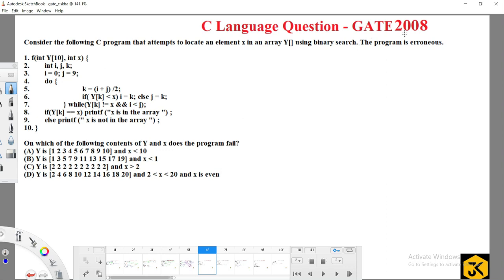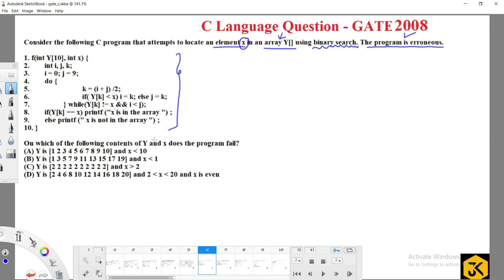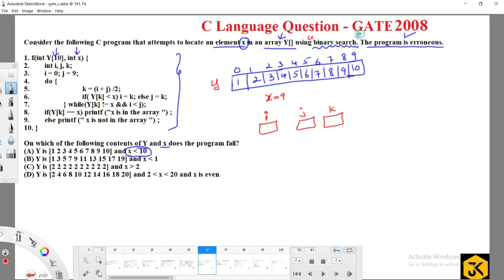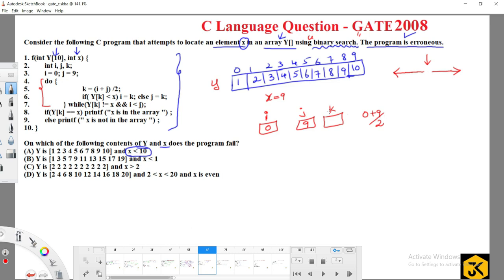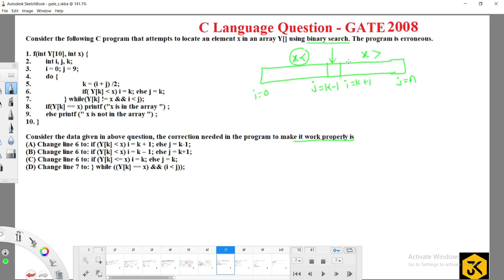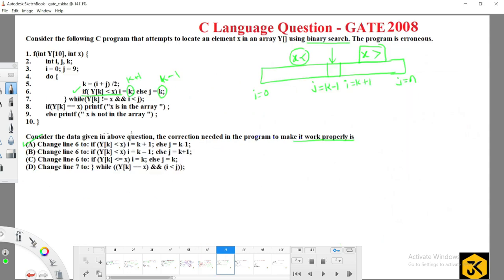76 || GATE CSE 2008 || C Programming || Question on Binary Search - Program Tracing – Debugging